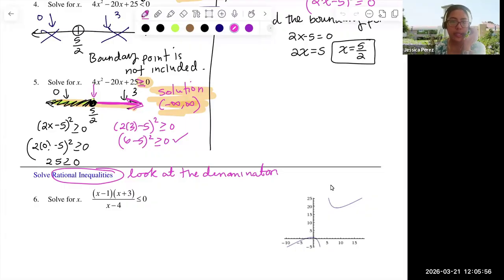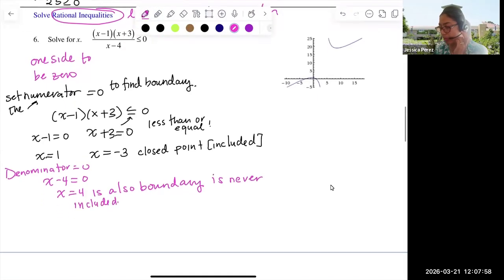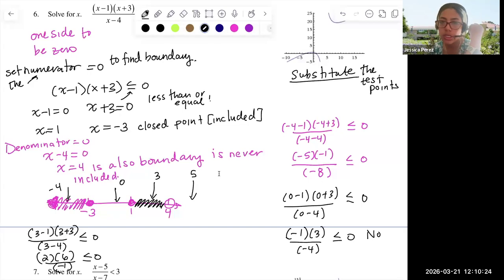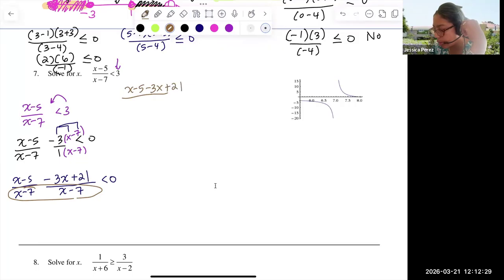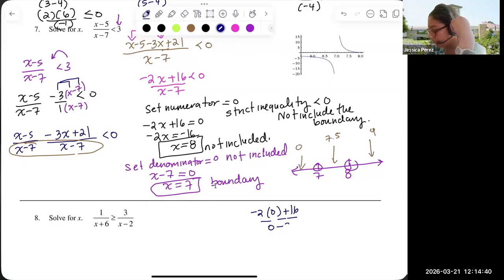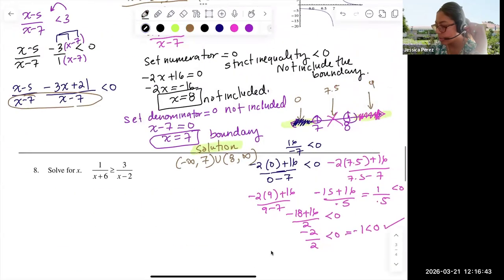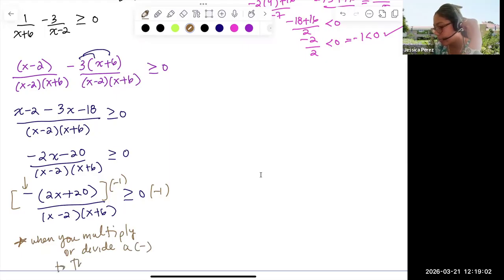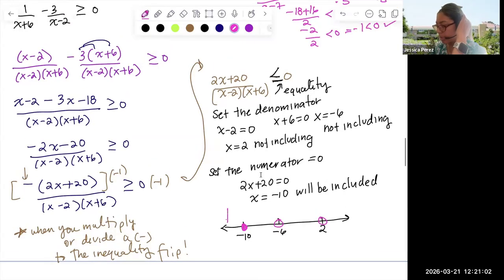Section 2.6 part 2 Math 126